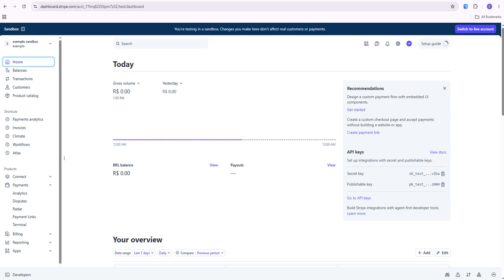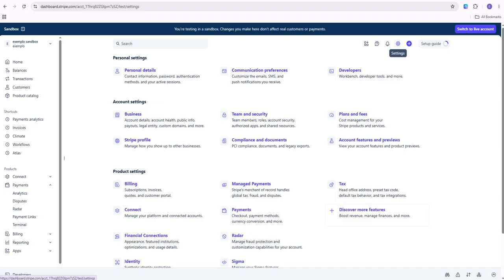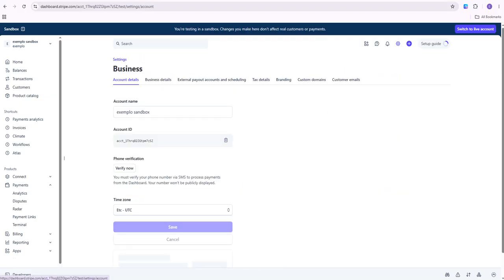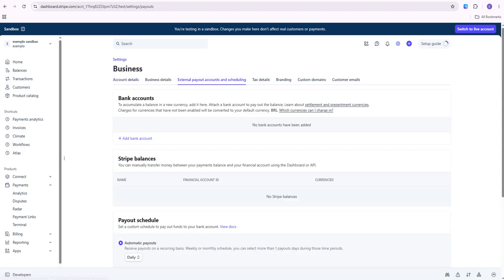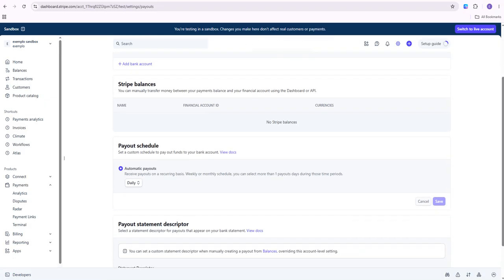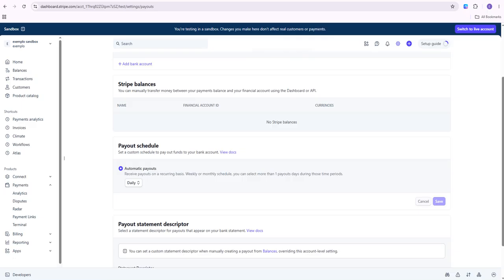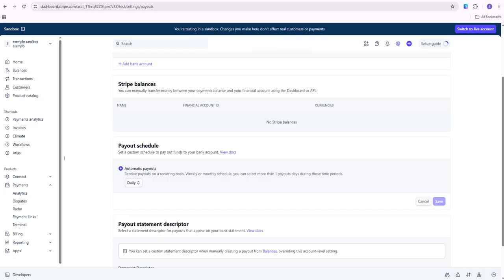HOW TO SET UP YOUR PAYOUT SCHEDULE IN STRIPE (STEP-BY-STEP GUIDE 2026)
How to set up your payout schedule in Stripe in 2026.

In this step-by-step tutorial, you'll learn how to configure when Stripe sends available funds to your connected bank account. This beginner-friendly guide covers payout settings, automatic and manual payouts, daily and weekly schedules, payout timing, bank account selection, supported currencies, balance availability, payout tracking, and common payout issues.

In this video, you'll learn:

How to set up your payout schedule in Stripe

How to open payout settings in the Stripe Dashboard

How to choose automatic or manual payouts

How to select a daily, weekly, or monthly schedule

How to choose the correct payout bank account

How to check balance availability and payout timing

How to track, edit, and manage future payouts

Common Stripe payout schedule issues and how to fix them